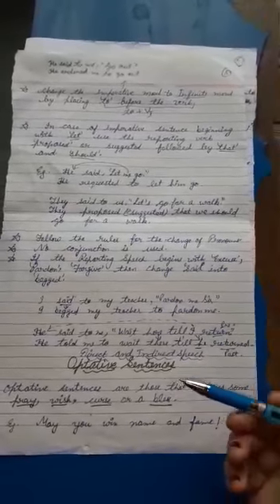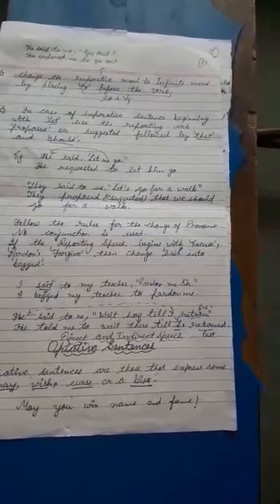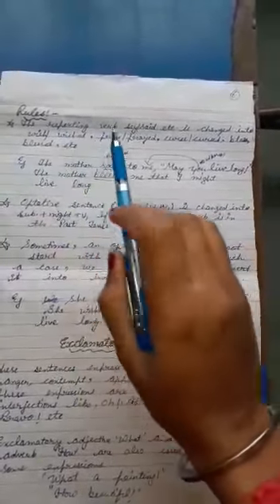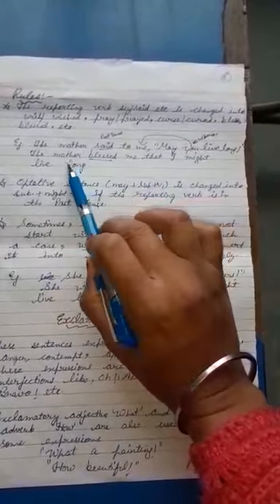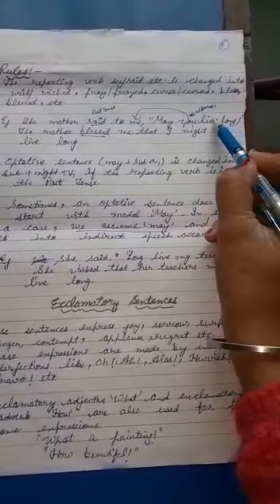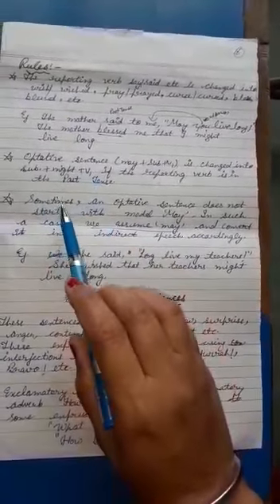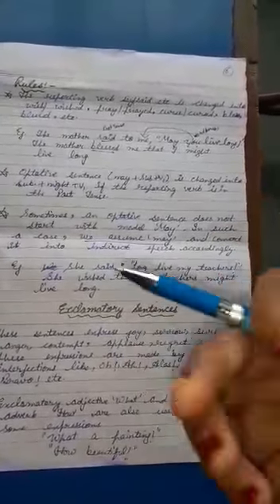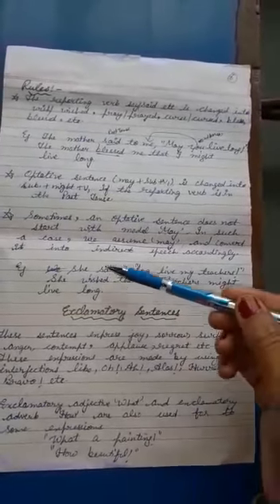Direct and indirect speech in english grammar class 8 |Vid6| direct and indirect speech rules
Direct and indirect speech in english grammar || cbse class 8 english || Video 6 || direct and indirect speech rules || Lots of Tutorials